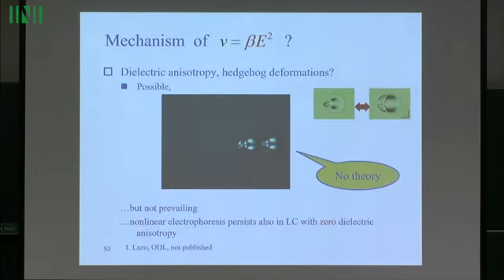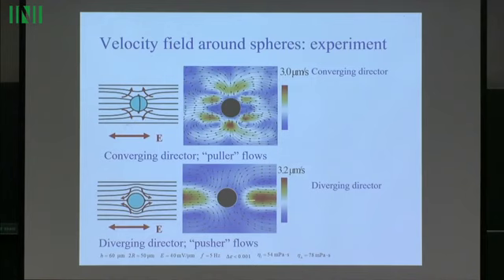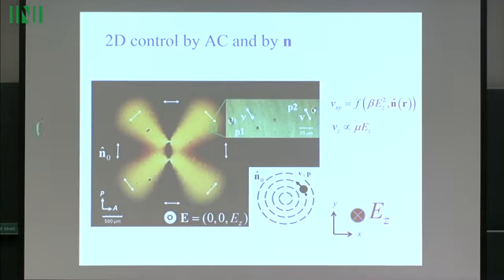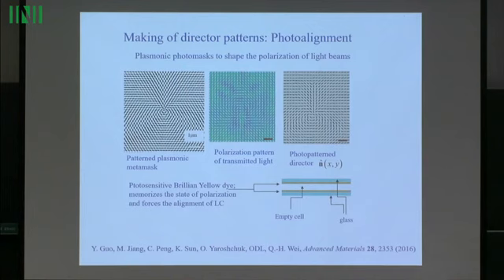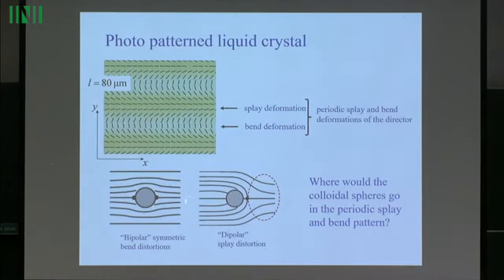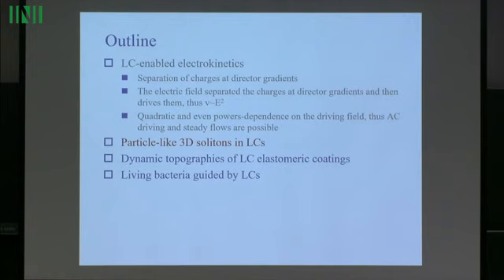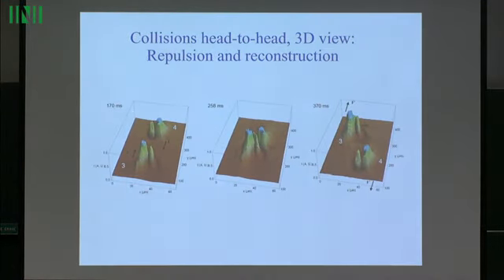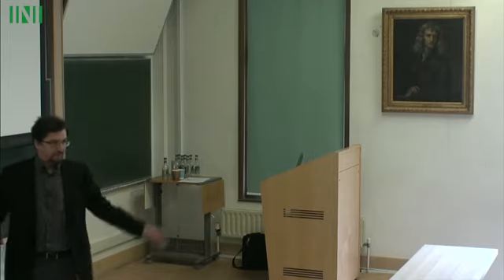DNMW05 | Prof. Oleg Lavrentovich | Design of Liquid Crystals for Microscale Dynamics - 2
Speaker: Professor Oleg Lavrentovich (Kent State University)
Date: 26th Mar 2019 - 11:30 to 12:30
Venue: INI Seminar Room 1
Title: Design of Liquid Crystals for Microscale Dynamics - 2